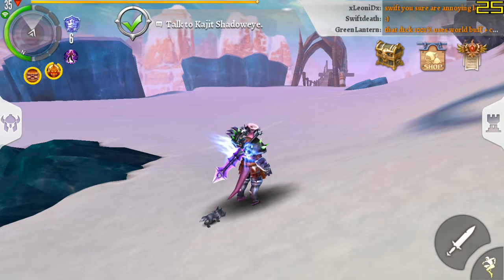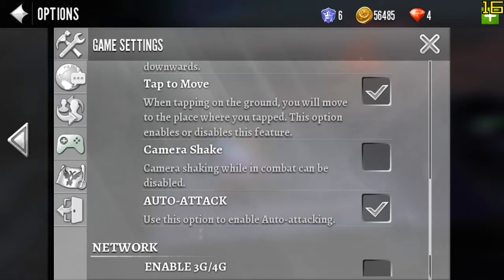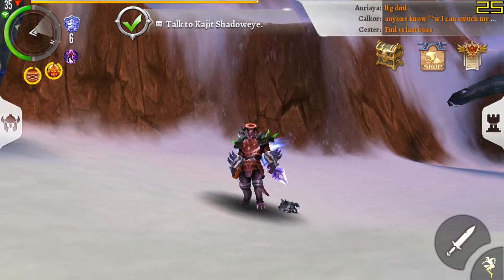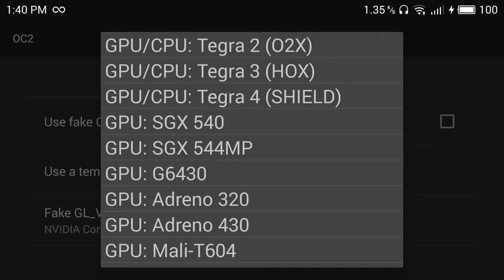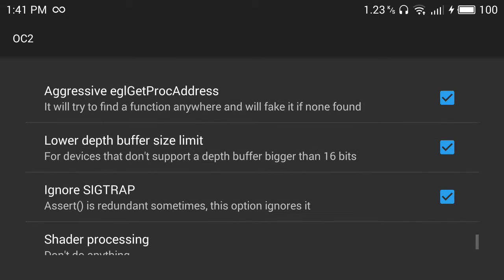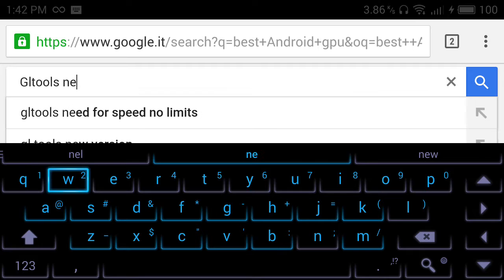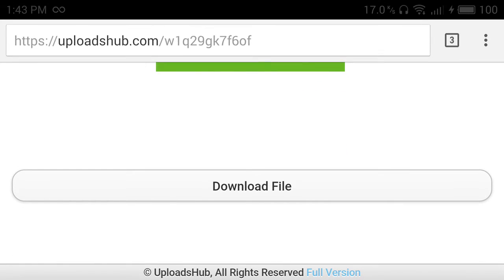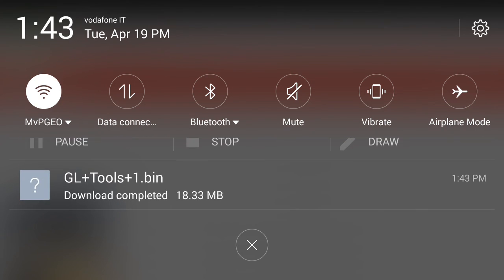Order and chaos 2 : Redemption - New better FPS increase method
Using GLTools v1.99
 IMPORTANT : RENAME DOWNLOADED FILE EXTENSION TO APK SO YOU CAN INSTALL IT!

Search Google for : GLTools new version and go to onhax website